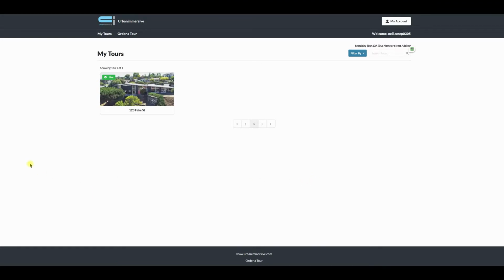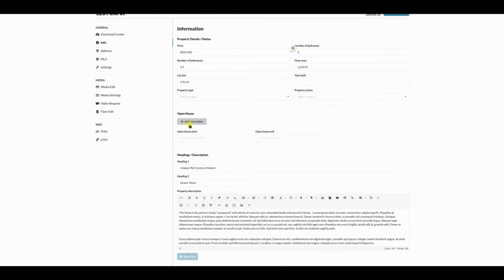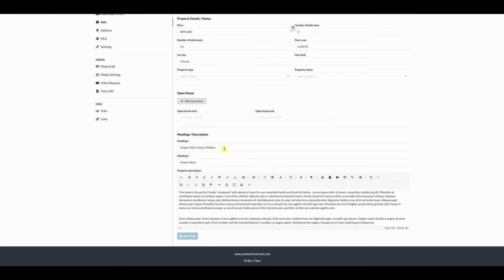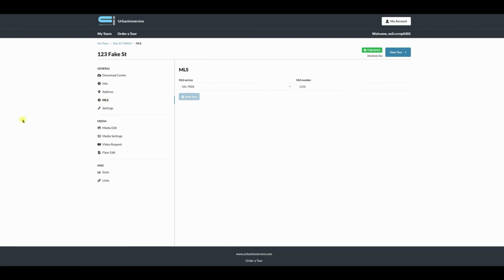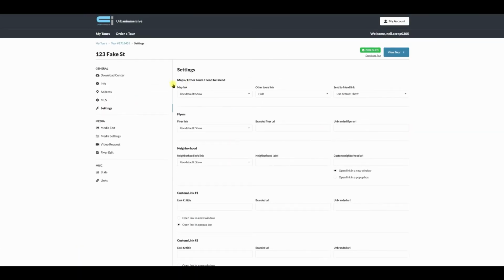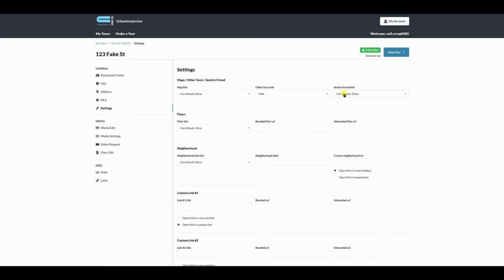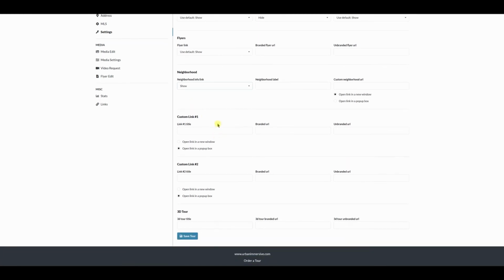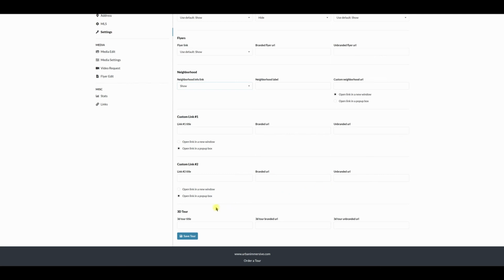Editing the CCREP Virtual Tour